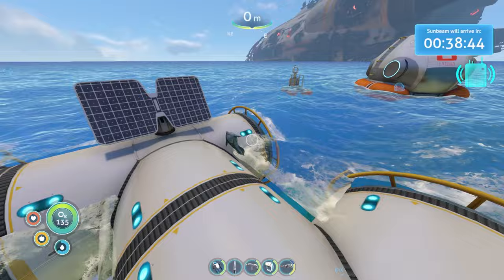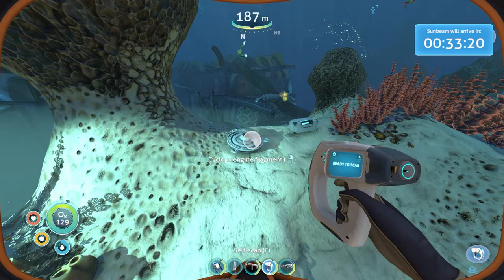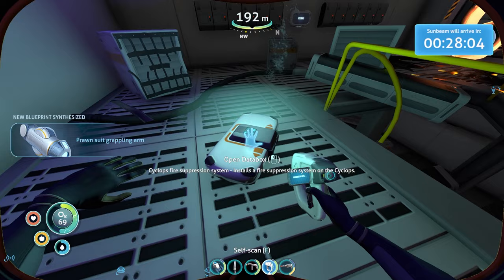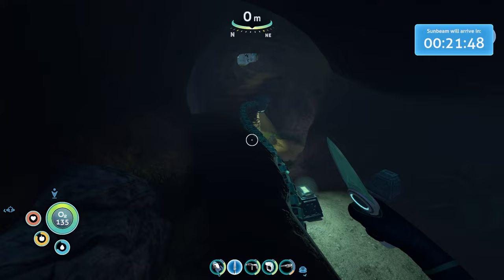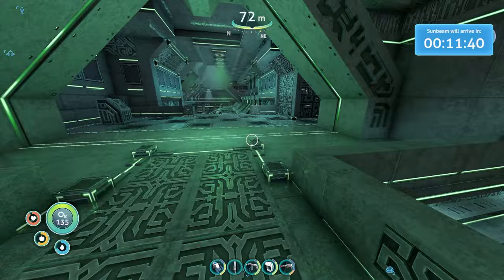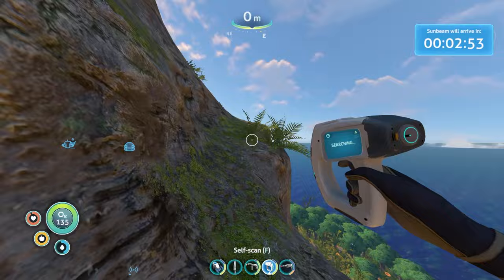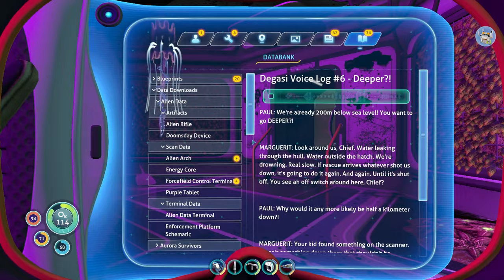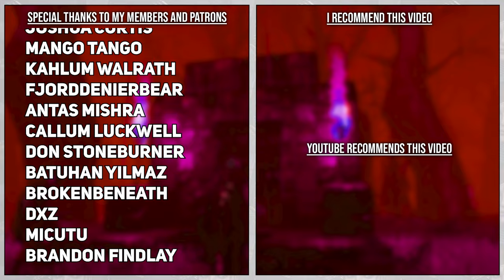Uncovering The Secrets of Subnautica's ISLANDS! - Subnautica [#4]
TOPIC:📚
     ► I continue the Subnautica series on survival.

About The Game: Descend into the depths of an alien underwater world filled with wonder and peril. Craft equipment, pilot submarines and out-smart wildlife to explore lush coral reefs, volcanoes, cave systems, and more - all while trying to survive.